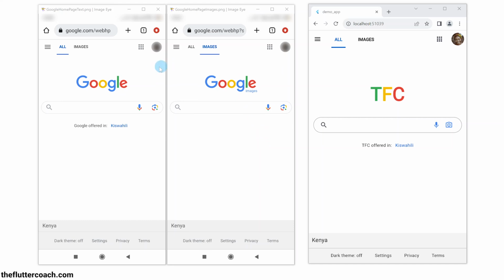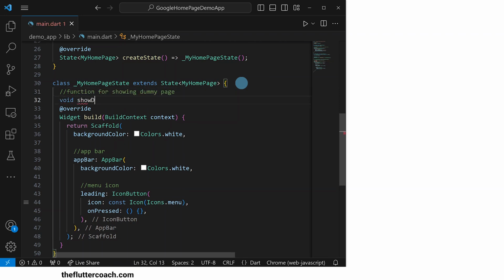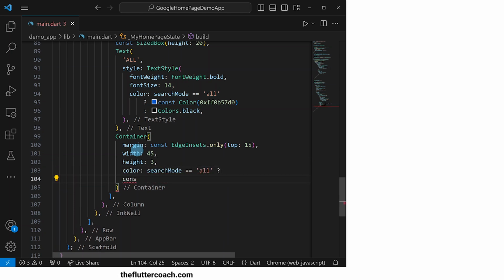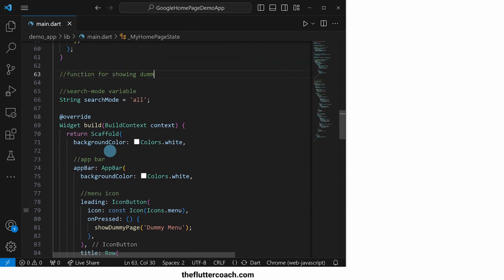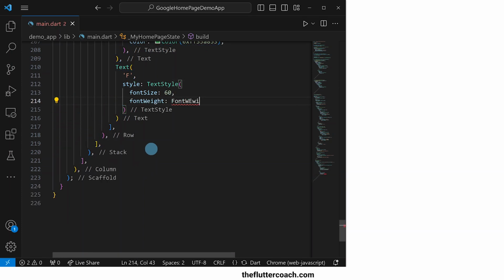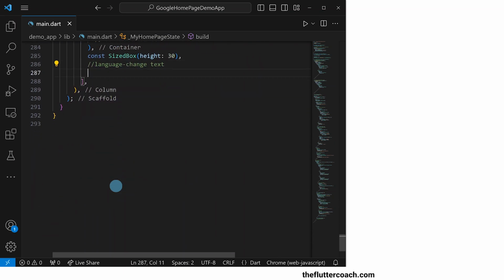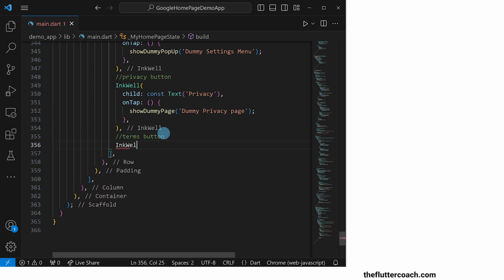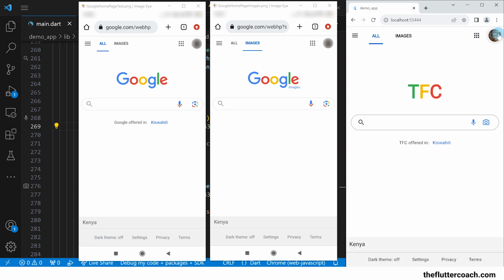Google - Inspired Home Page Design in Flutter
In this video I demonstrate how to create a page design in Flutter inspired by the Google home page.

Time Stamps:

00:00 - App Bar demo
00:22 - Creating a new Flutter project
00:43 - Adding an image to the project
01:19 - App setup
01:42 - App bar
08:01 - Main page content
11:33 - Bottom section
13:40 - Complete app